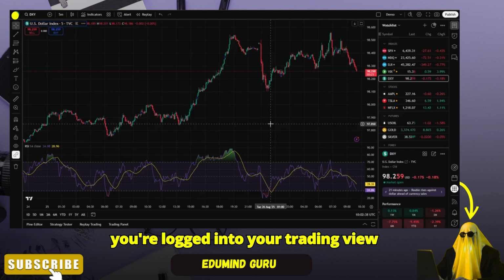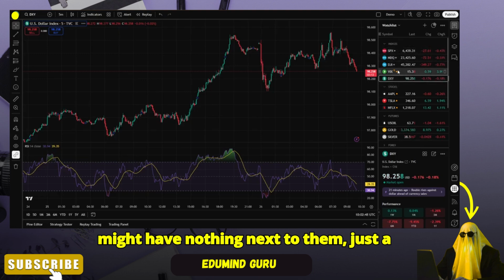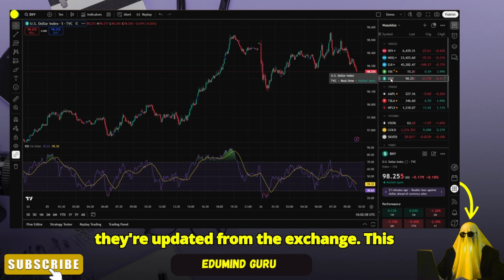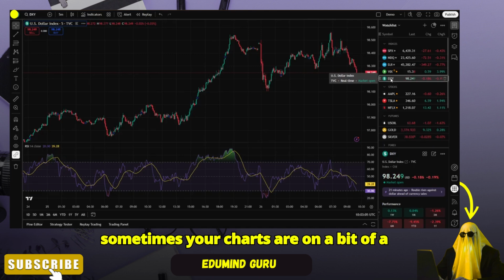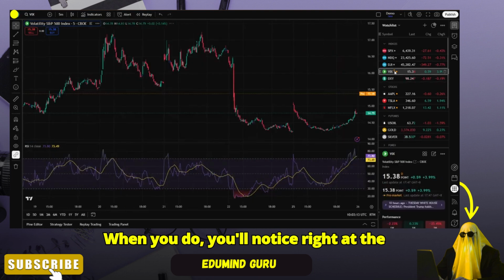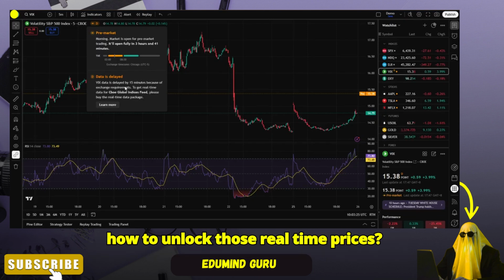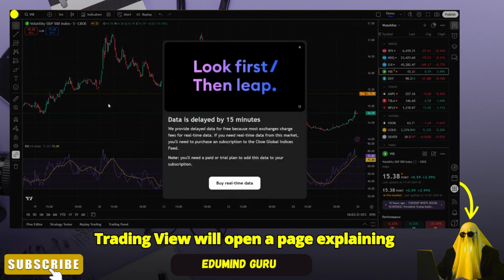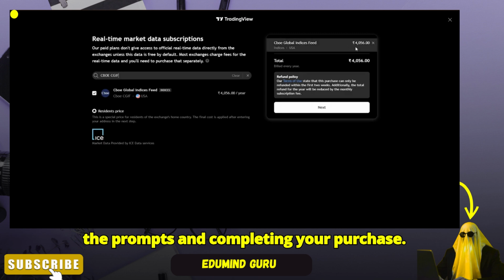How to Enable Live Market Data on TradingView in Minutes (2026 Tutorial)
Are you still using delayed market data on TradingView?
In this 2026 step-by-step guide, I’ll show you how to get real-time market data in TradingView the easiest way, so you can trade with accurate prices and live charts.

You’ll learn how to enable real-time data for stocks, futures, forex, and crypto, which exchanges require subscriptions, and how to avoid common mistakes traders make when using delayed data.

📌 What you’ll learn in this video:

How to activate real-time market data in TradingView

Difference between delayed vs real-time prices

Best TradingView plans for live data

Real-time data setup for stocks, futures & crypto

Why real-time data matters for day trading & scalping

This tutorial is beginner-friendly, fast, and perfect for day traders, swing traders, and prop-firm traders who want to trade with confidence and precision.

🔥 Stop guessing. Start trading with real-time market data on TradingView in 2026.